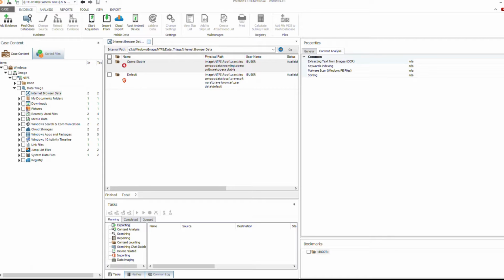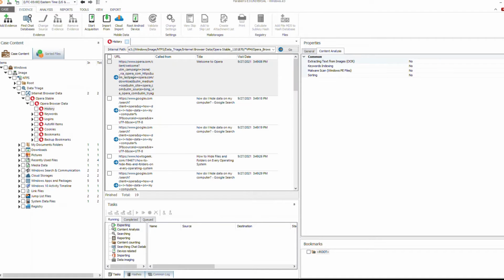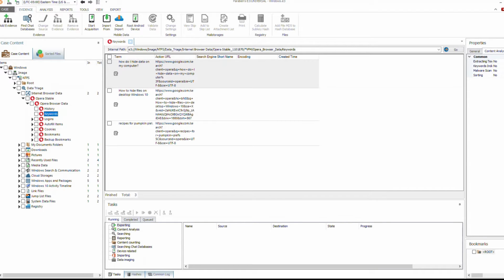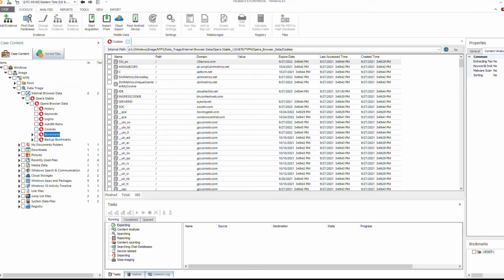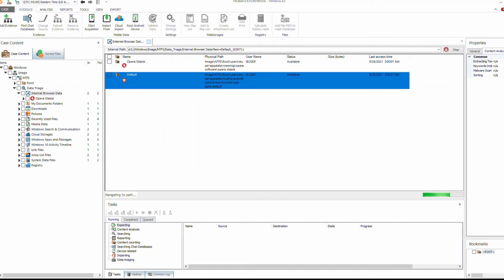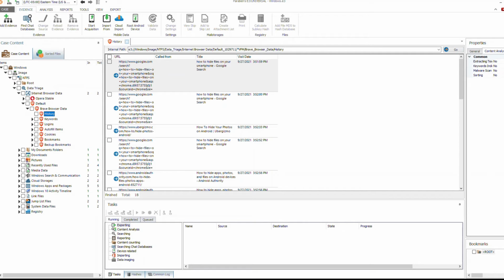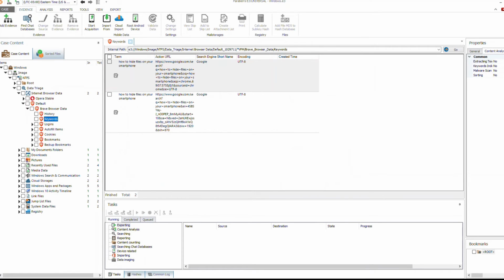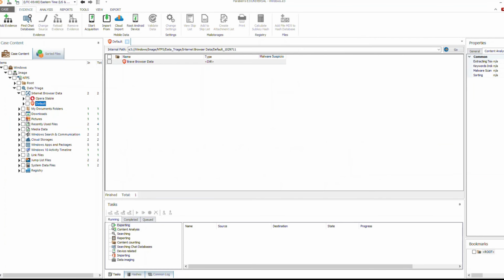Opening Opera & Brave Browser Data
The E3 Forensic Platform allows quick and easy access to browser-related content. Opera and Brave are two common browsers that can be parsed in the E3 Forensic Platform.